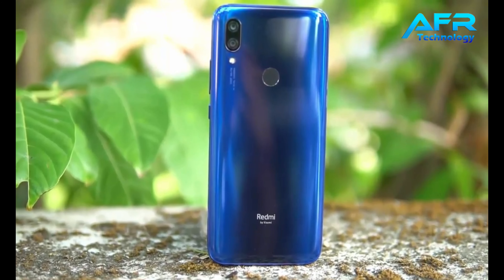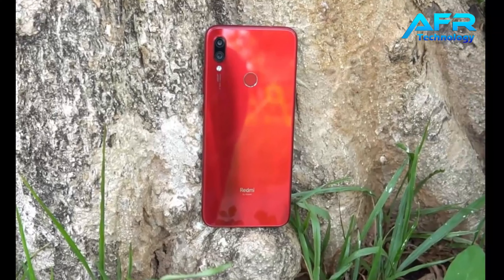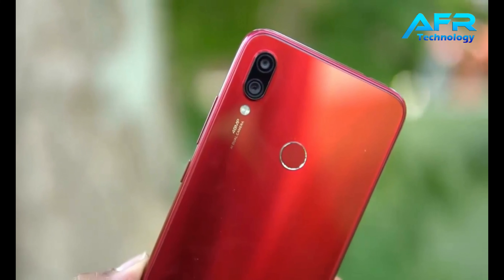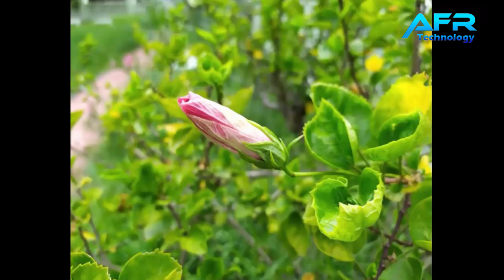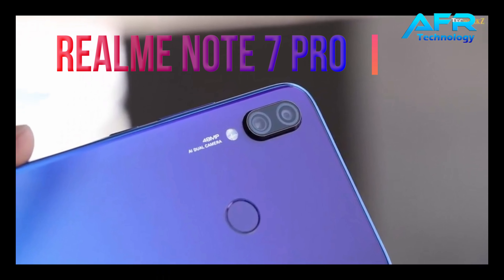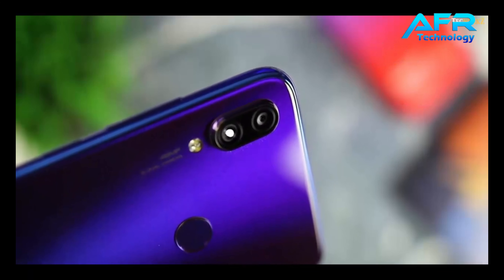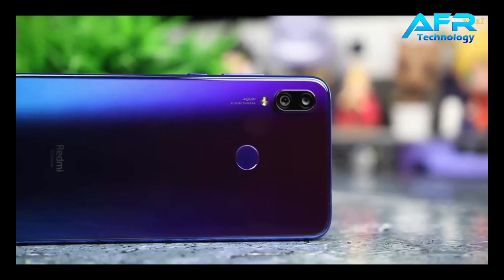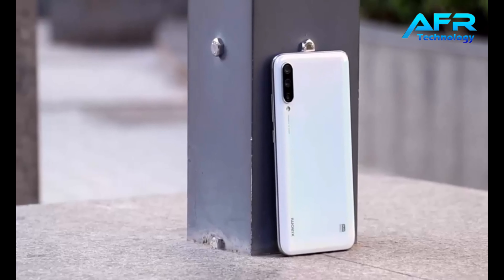Best Camera Phone 2019 under 15000 TK. কম দামে ভালো মোবাইল | AFR Technology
This video about Best Camera Phone 2019 under 15000 TK. কম দামে ভালো মোবাইল | AFR Technology. I will more discuss best camera phone 2019, best camera phone 2019 under 15000, best phone under 15000 TK,best smartphone under 15000 tk, ক্যামেরা ফোন, কম দামে ভালো মোবাইল, কম দামে মোবাইল, কম দামে ভালো ক্যামেরা মোবাইল, low price mobile in Bangladesh, best phones under 10000 tk, best budget camera phone 2019, best camera phone under 10000, low price best camera, best budget camera phone,etc.